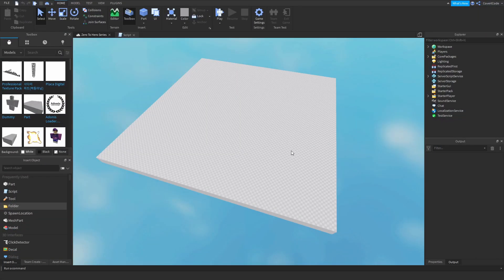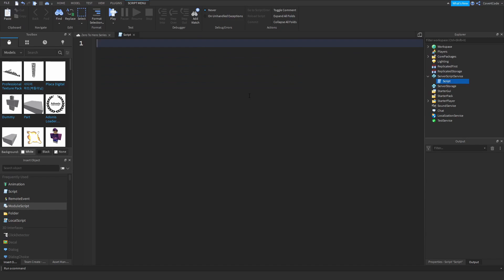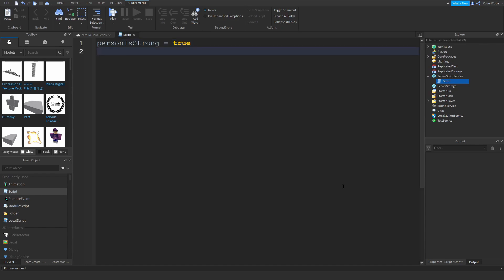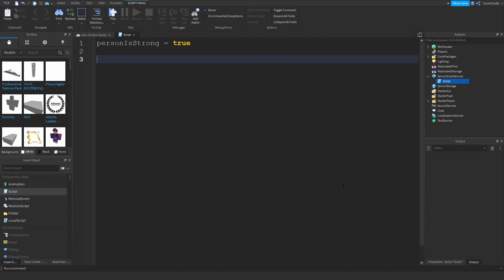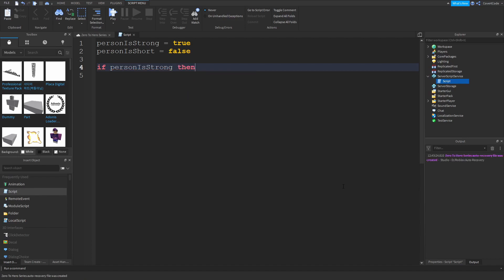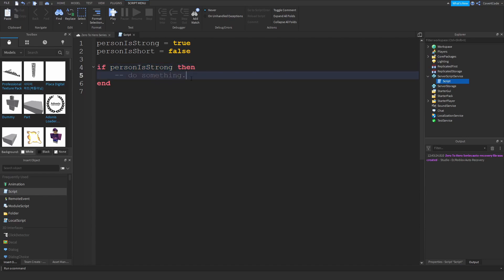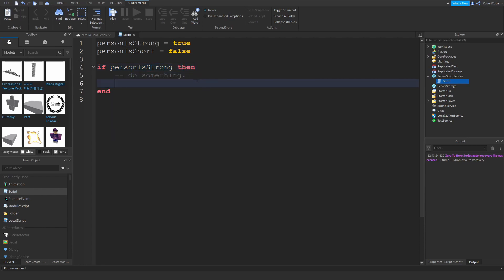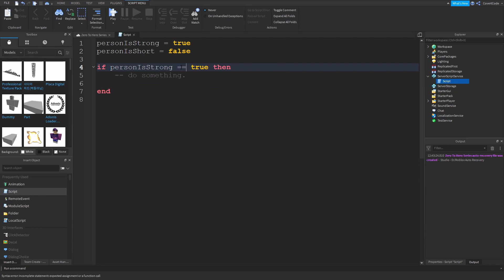ROBLOX How To Script: If Statements (Zero to Hero #5)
This video covers how you can start using if statements when you script on Roblox! This is part of a series of scripting tutorials which is for beginners who would like to master scripting on Roblox.